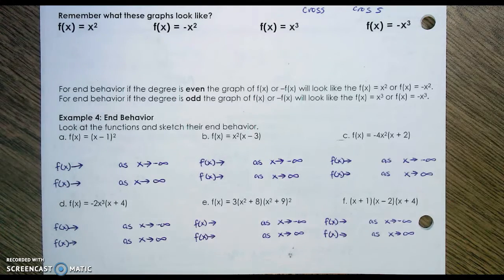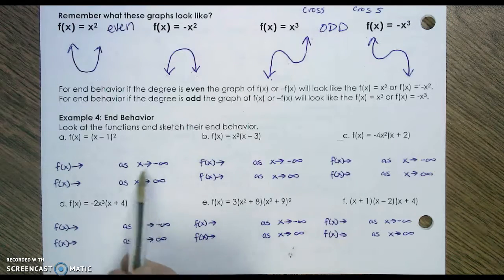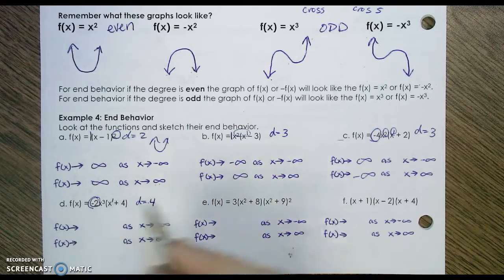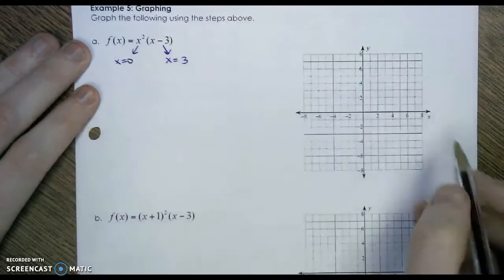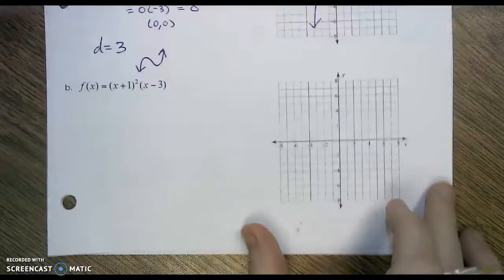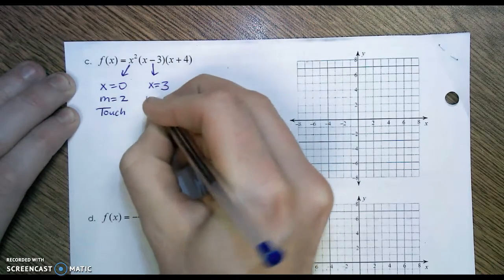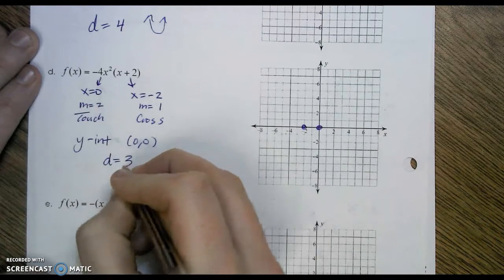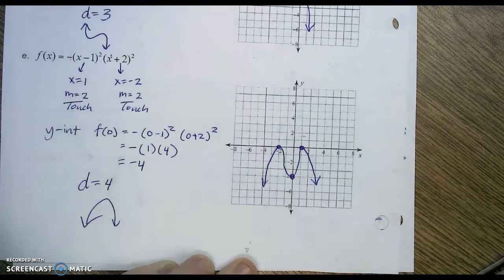Precalculus Lesson 2.2 Polynomials Part 2